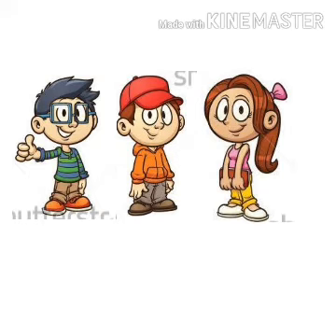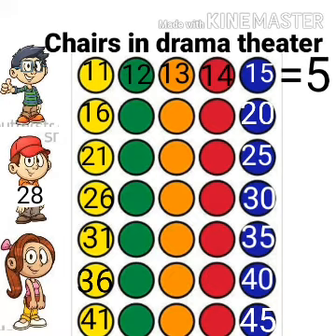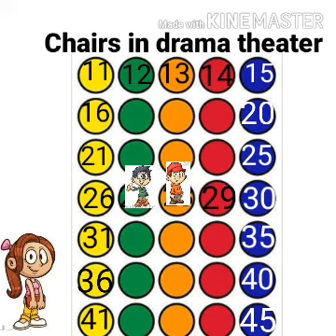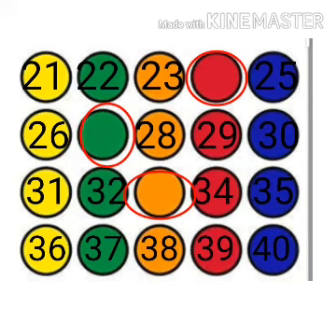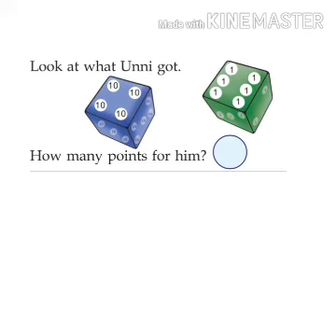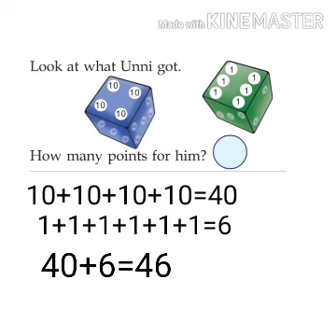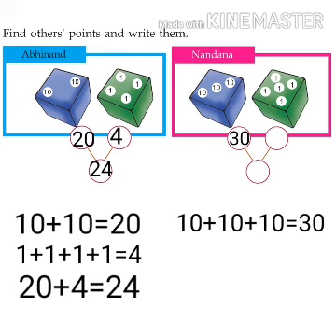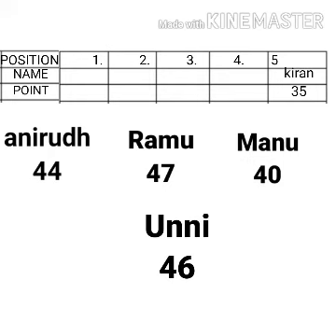MATHS- CLASS 2- PART 2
SCERT- CHAPTER 1- ON A VACATION- PART 2